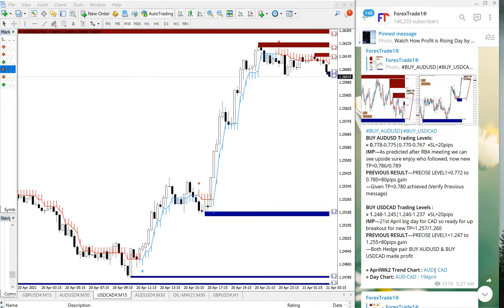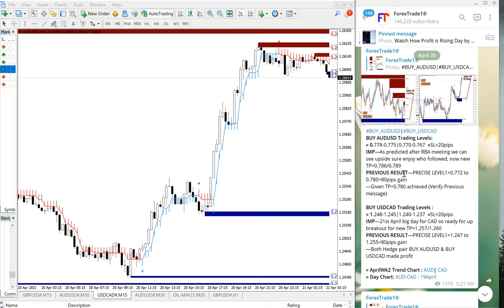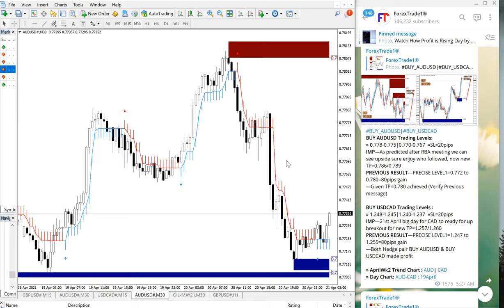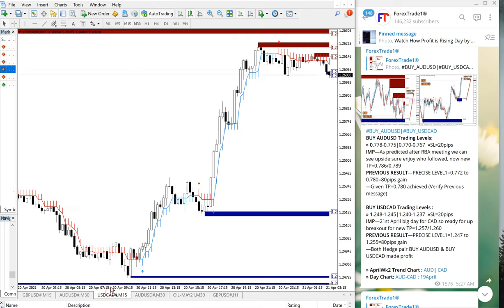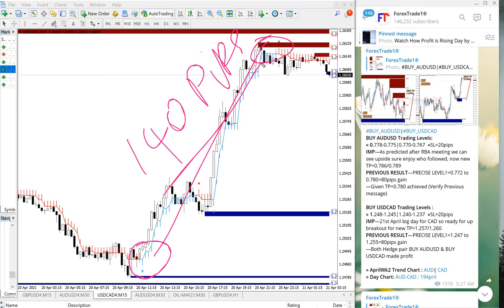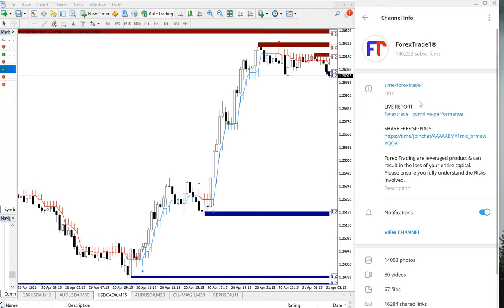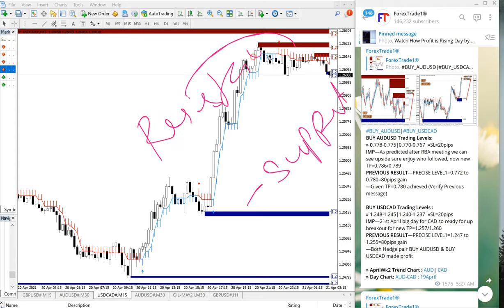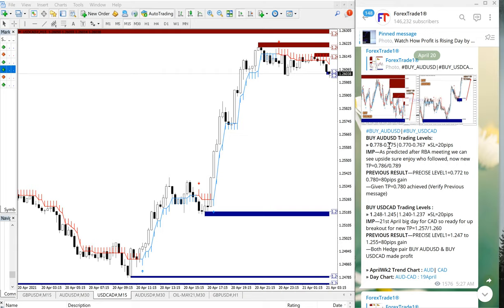20.4.21 BUY AUDUSD AND BUY USDCAD PERFORMANCE VIDEO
BUY AUDUSD AND USDCAD PAID/FREE CLIENT PERFORMANCE

BUY AUDUSD
Entry1 = 0.7750| Exit=0.7730
20pips loss - SL Hit
Entry2 at 0.7710 and waiting to perform

BUY USDCAD
Entry at1.24800 | Exit=1.26200
140pips gain
=$2240 profit
TP1 and TP2 done
Next TP3=1.25800